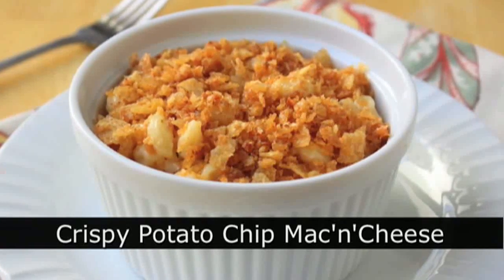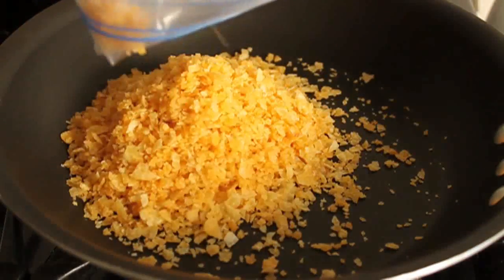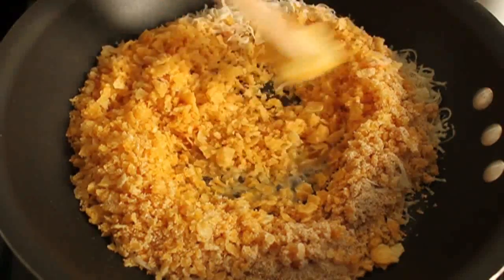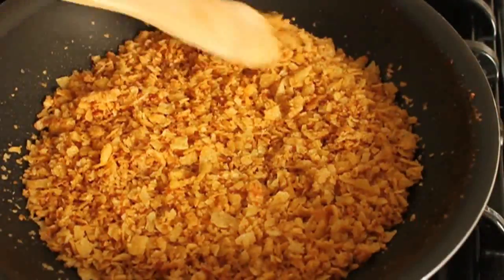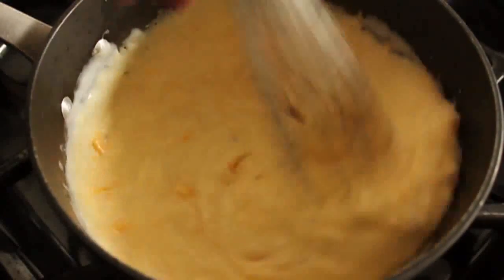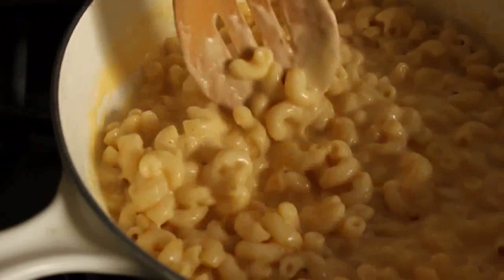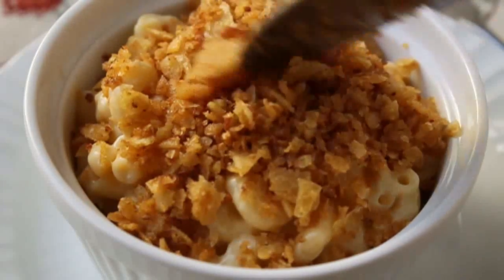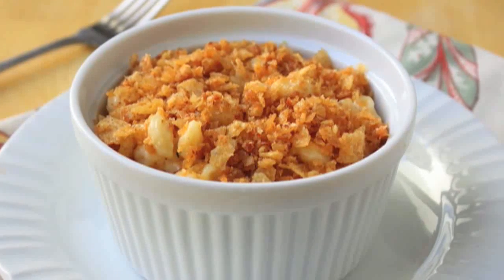Crispy Potato Chip Mac and Cheese - Foodwishes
No Bake Macaroni and Cheese with Crunchy Potato Chip Gratin

Learn how to make Macaroni and Cheese with Crunchy Potato Chip Gratin! to get more info, and watch over 400 free video recipes. I hope you enjoy this Crispy Potato Chip Mac and Cheese Recipe!